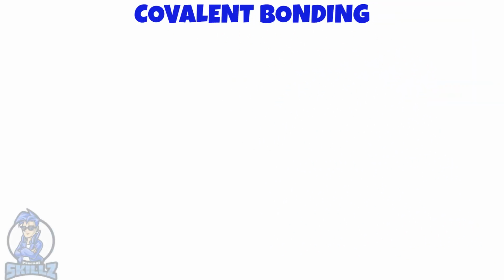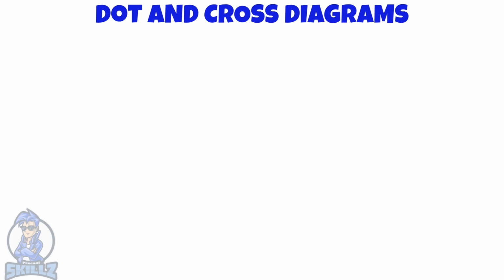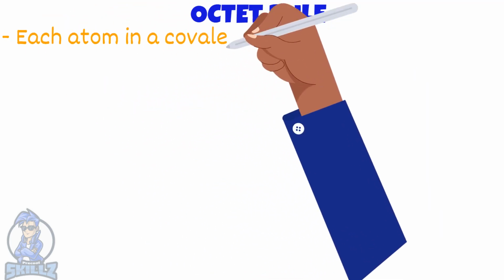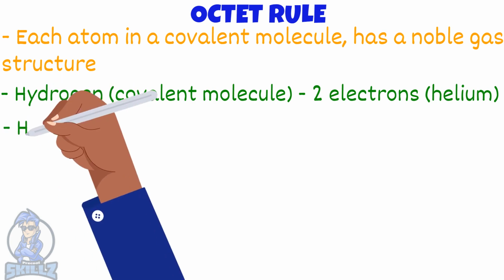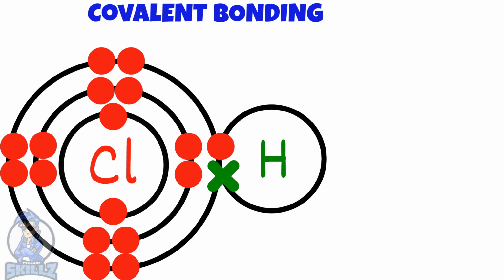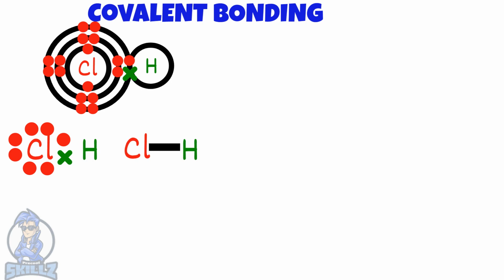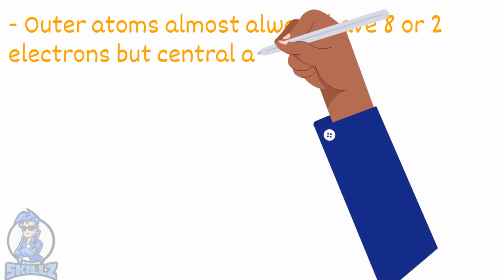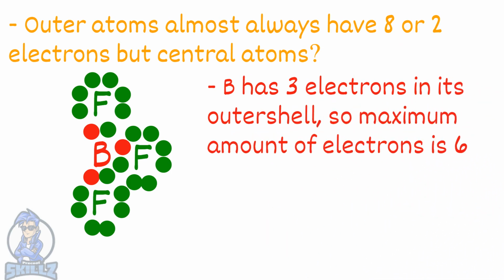Covalent Bonding | iGCSE Chemistry #9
- Covalent Bonding
- Dot and Cross Diagrams
- Octet Rule

This lesson follows Edexcel Pearson's iGCSE Chemistry Qualification.